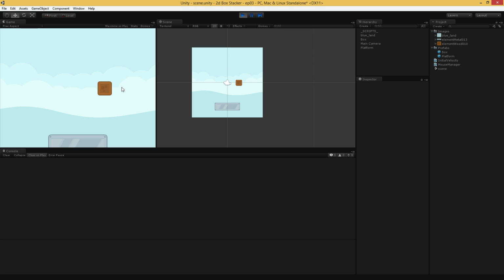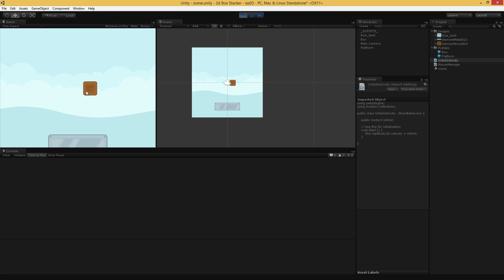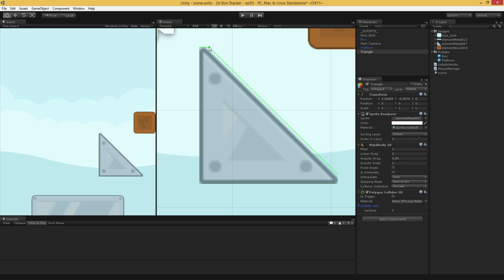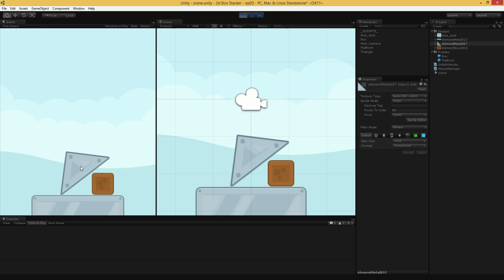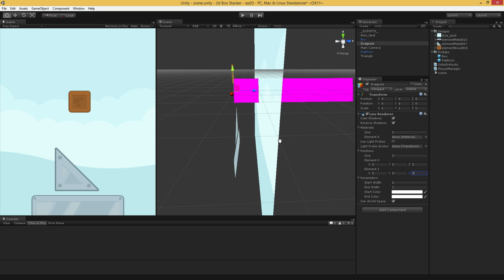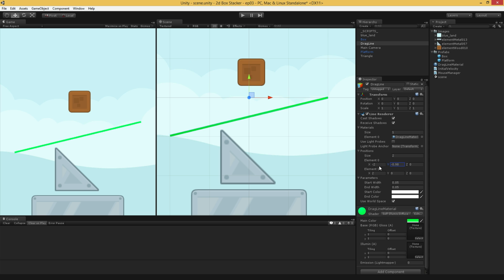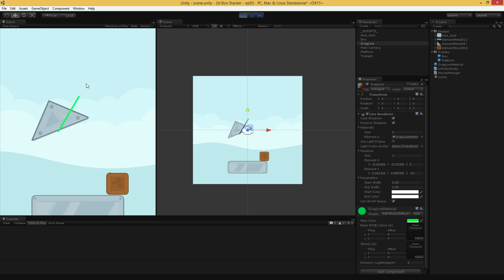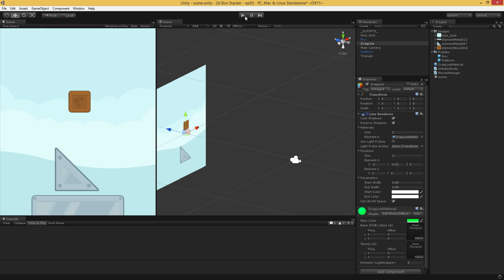Unity Tutorial: 2d Physics Mobile Game - Part 3